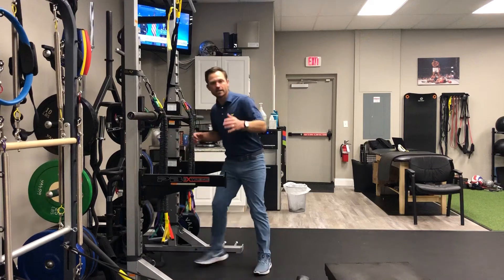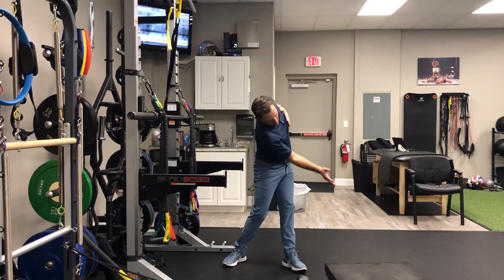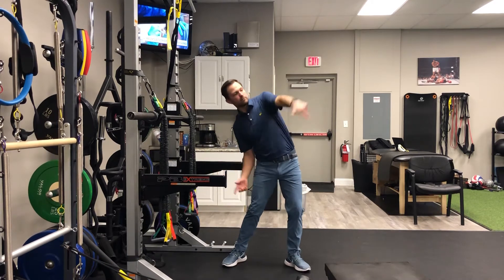Golf Send Throughs Strength